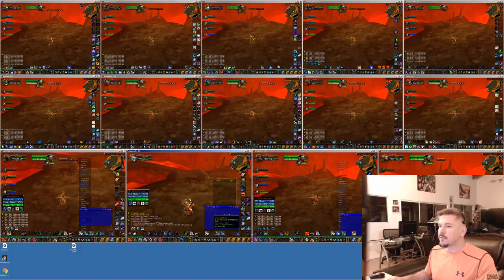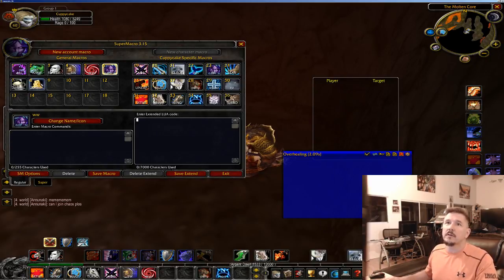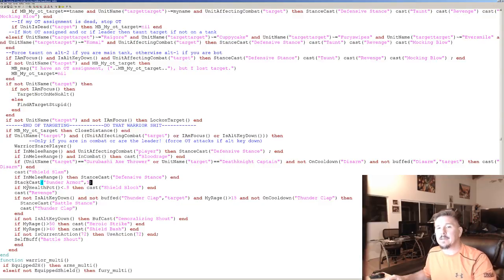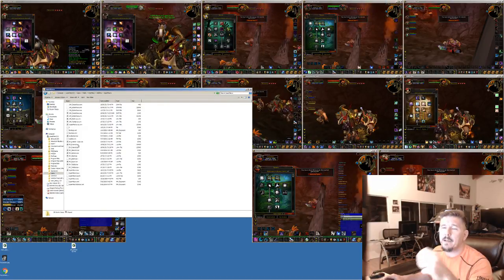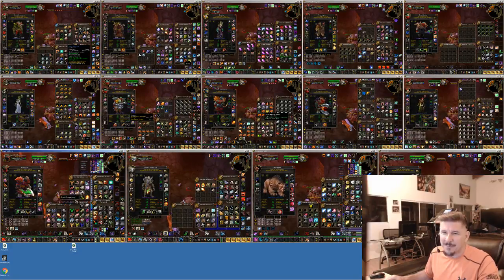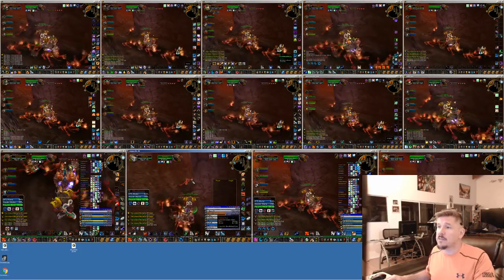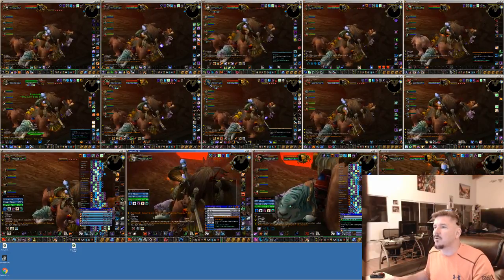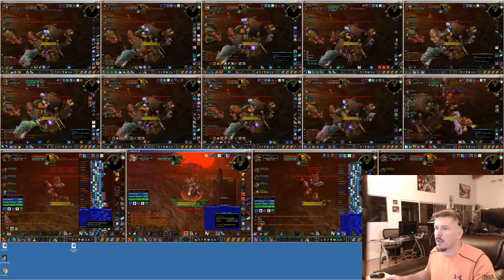How to use supermacro, the vanilla addon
Two Years Later: Classic has arrived. SuperMacro won't work for Classic. Try learning GSE.